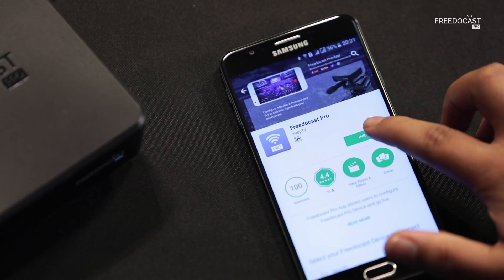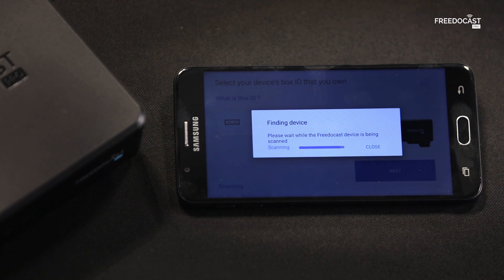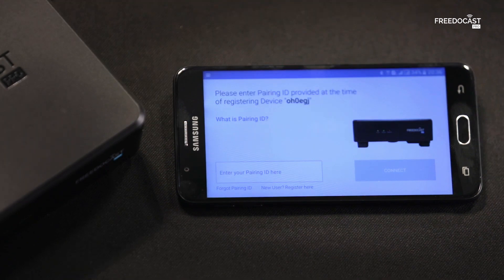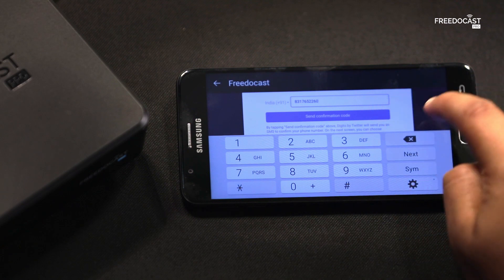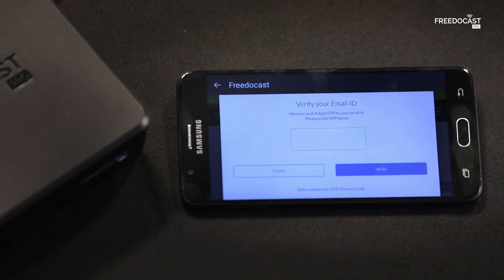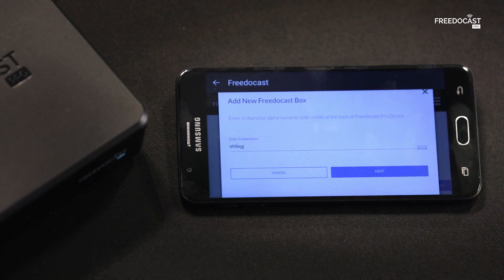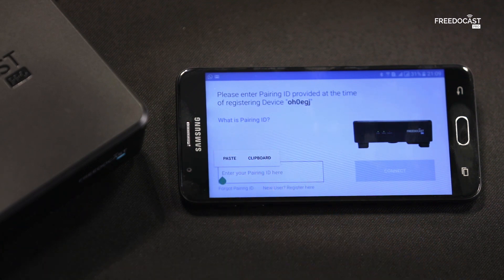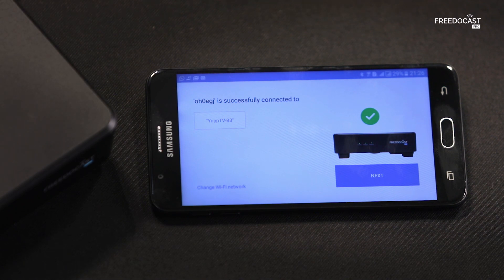Android App - Connecting your Freedocast Pro Device to Freedocast Pro Android App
Connect your Freedocast Pro Device to Freedocast Pro Android App. Pair your Pro Device with the App. After pairing configure your device to start Live broadcasting.